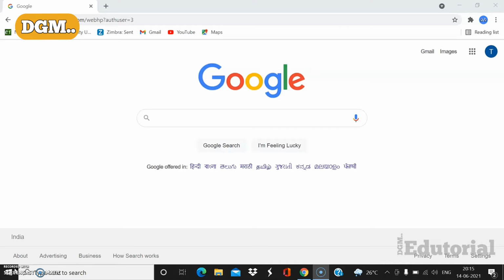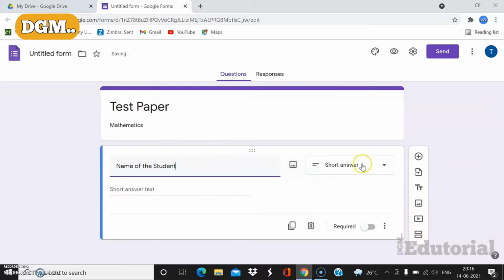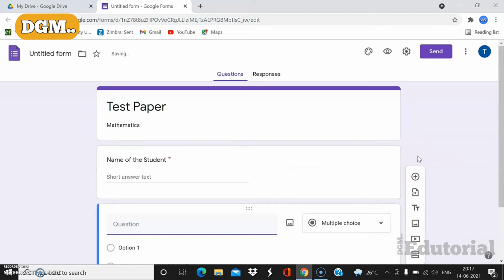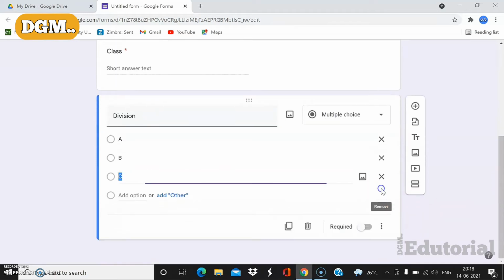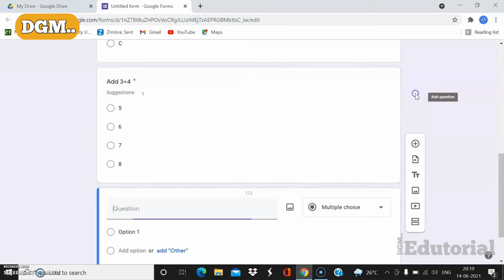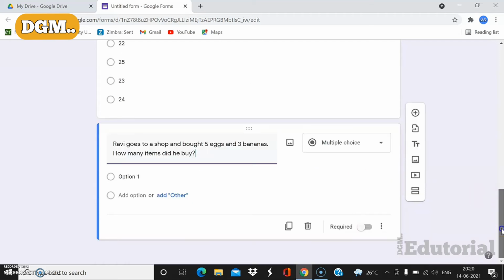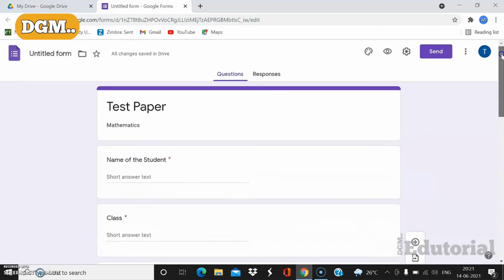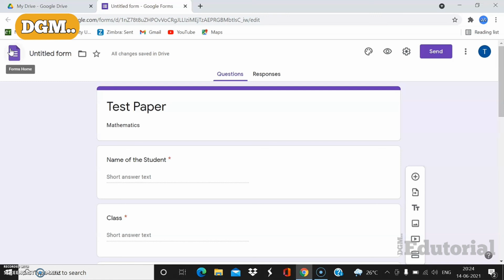Edutorial EP-004 | Google forms - an easy assessment tool | DGM..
Google form  is a simple tool for data collection and assessment. It is a free google application comes along with Gmail.